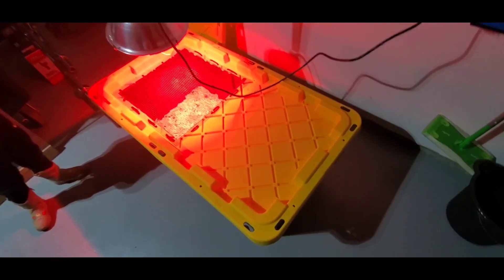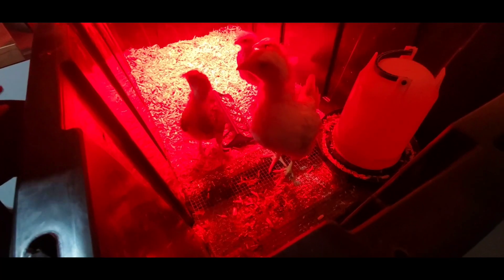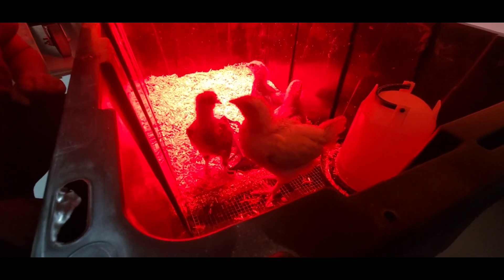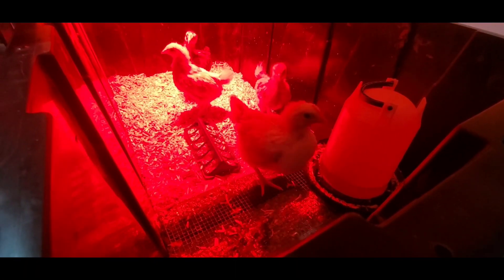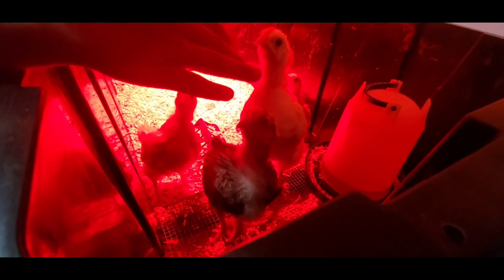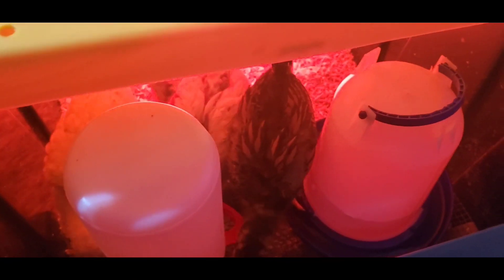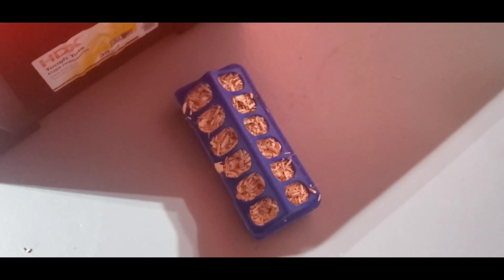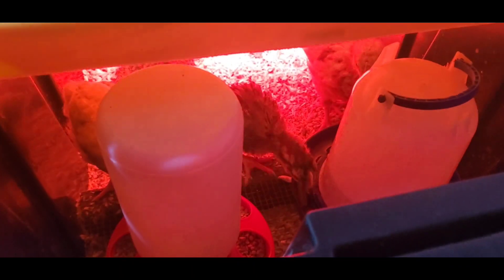First set up did not work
First set up did not go as planned. trying a different feeder. maybe this one they wont move.